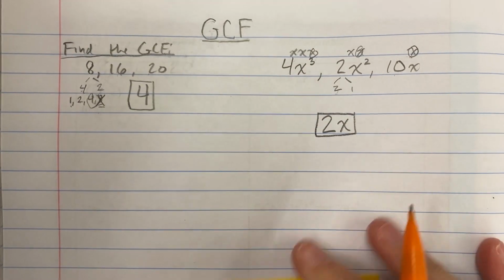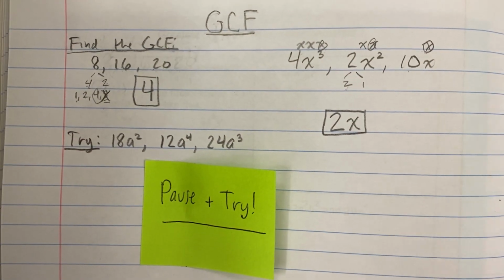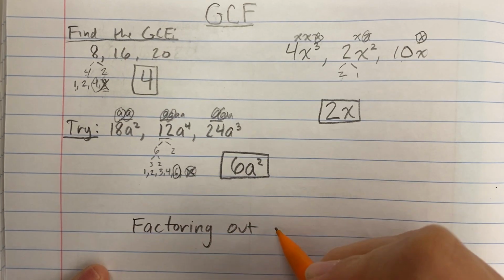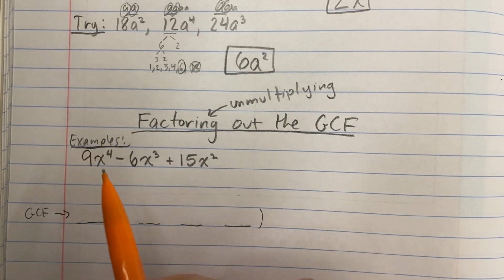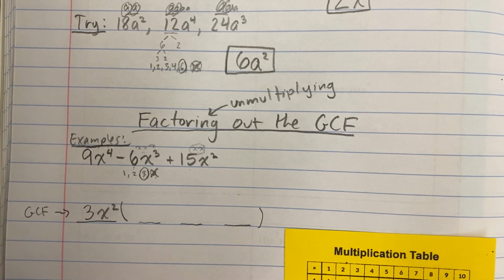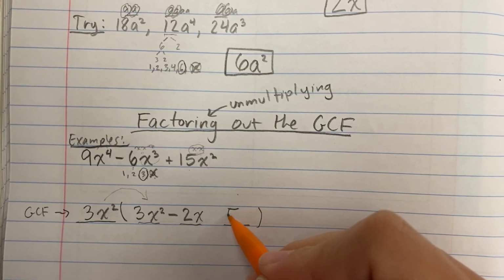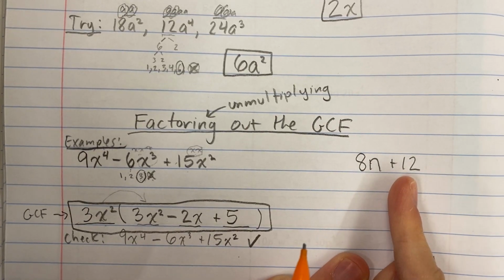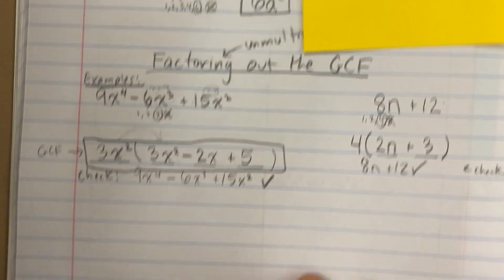4 13 GCF and Factoring out GCF